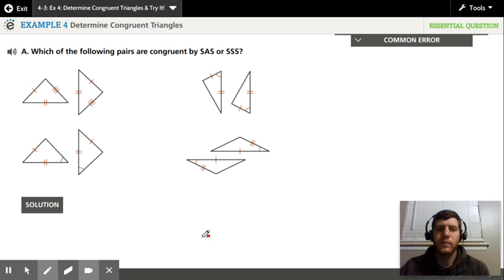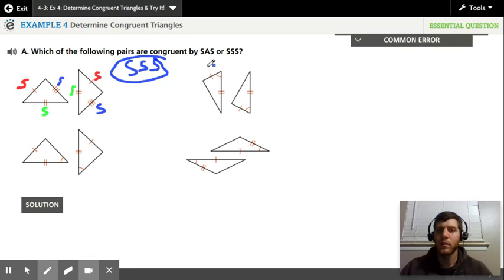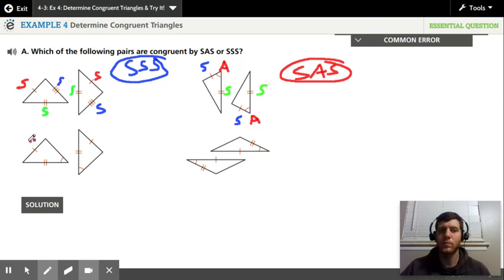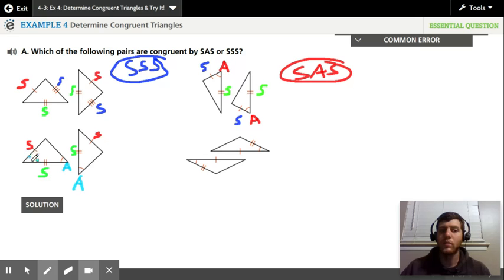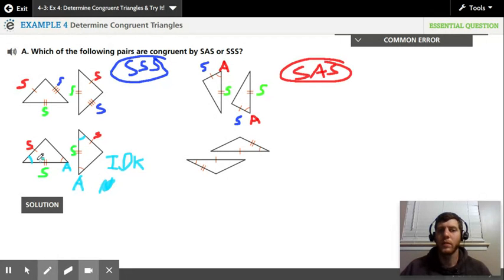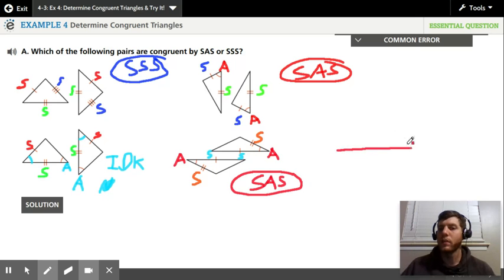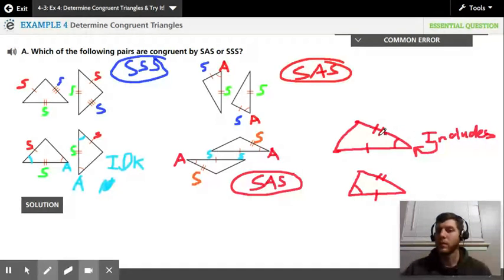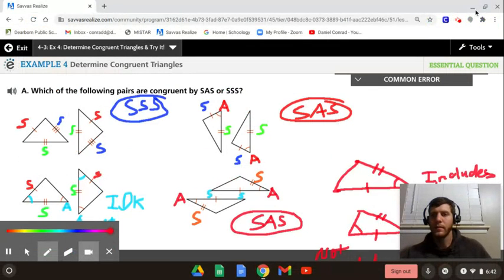4-3 Example 4: Determine Congruent Triangles